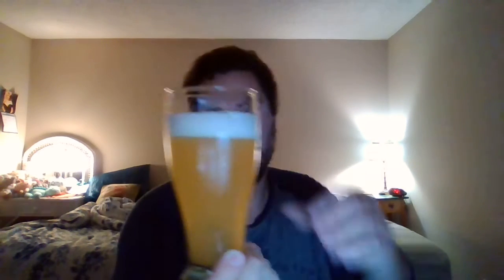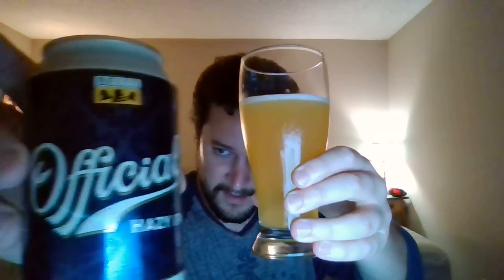Bells Brewing - Official Hazy IPA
A 6.4% ABV Hazy IPA out of Bells Brewing Company in Kalamazoo Michigan.